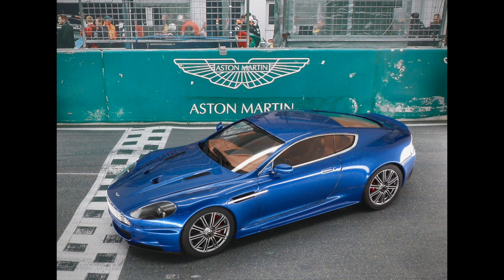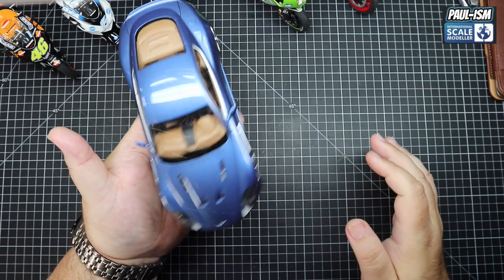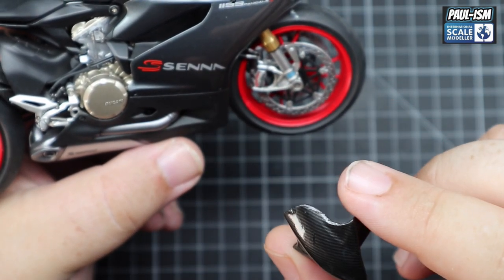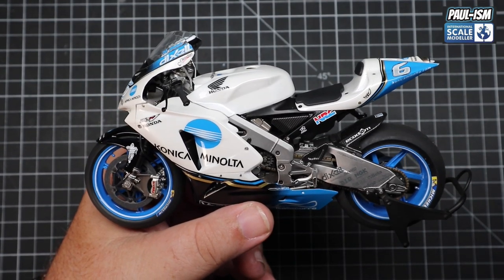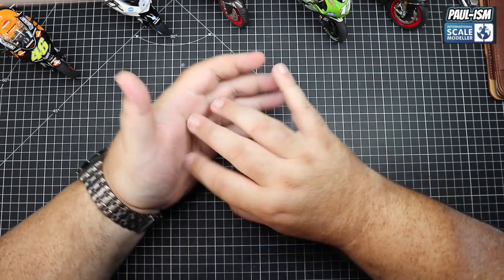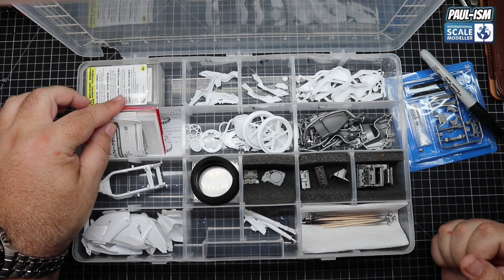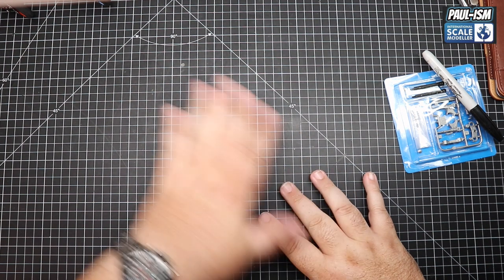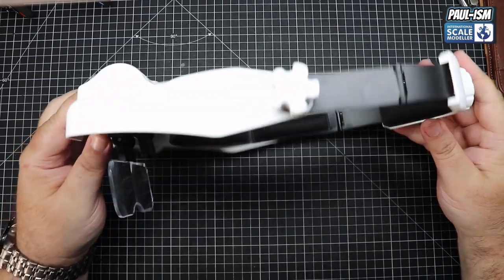"At the Bench" With Paul 24 August 2019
Powcan 3 LED Headband Magnifier